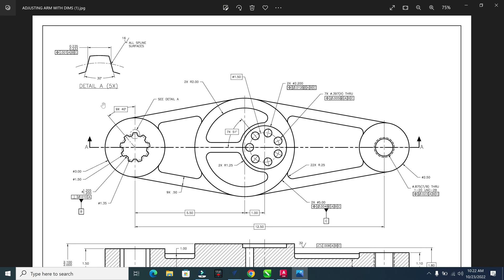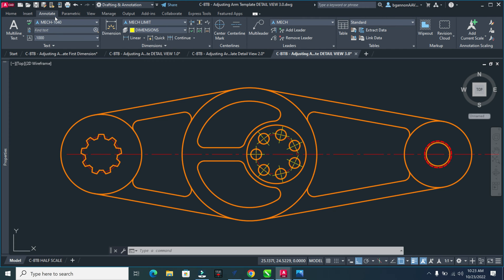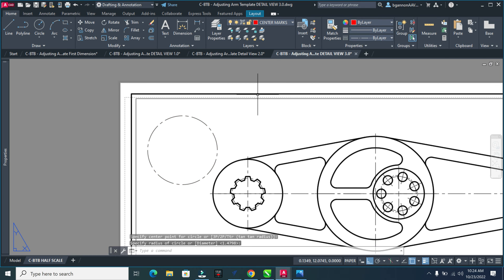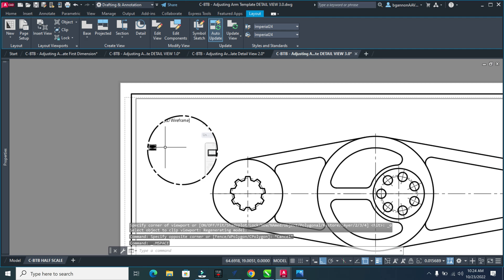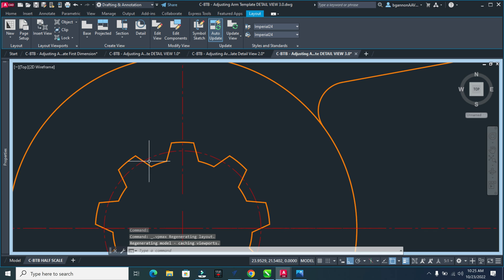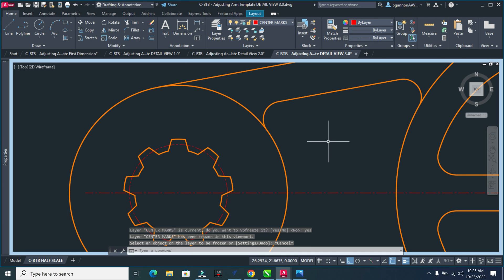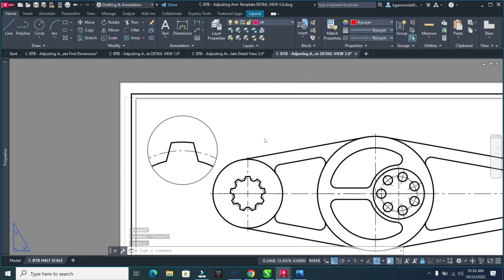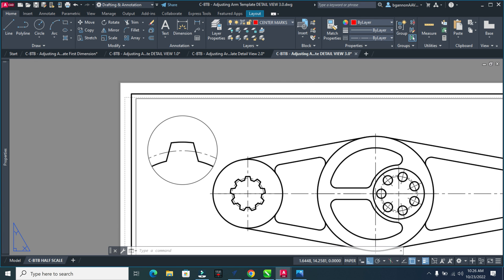How to Create a Detail View in AutoCAD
AutoCAD, Detail View of Object, Mechanical Engineering